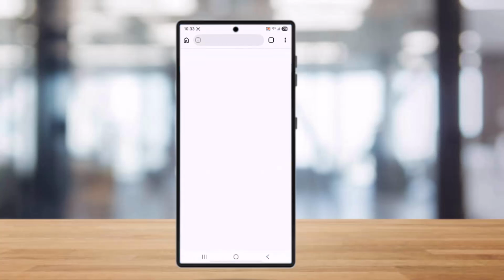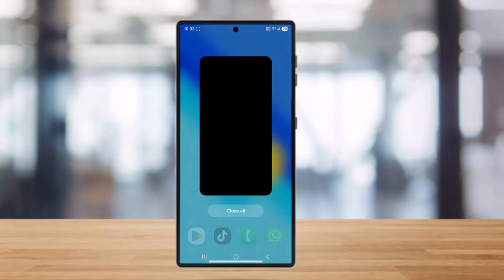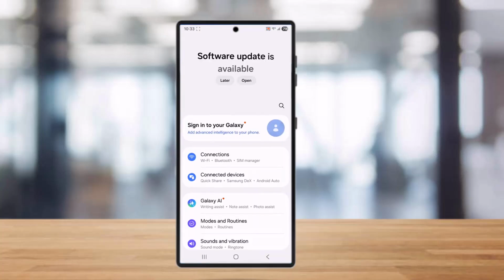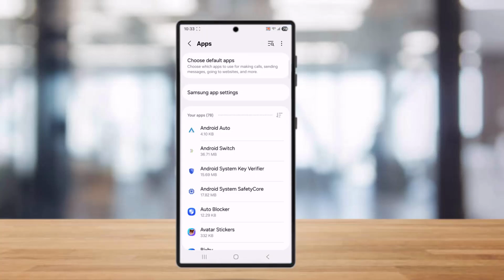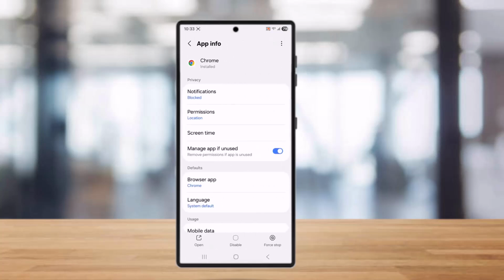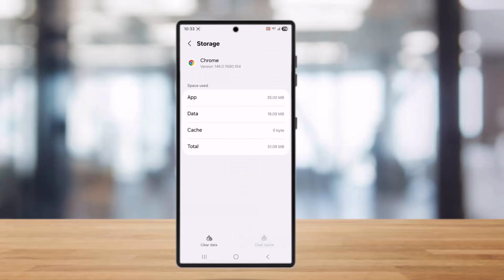How to Fix Status Access Violation Error in Chrome (Fix "Aw, Snap!" & Memory Crash Guide!)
Resolving the frustrating "Status Access Violation," "Memory Management Error," or "Aw, Snap!" crashes that interrupt your browsing on Google Chrome. If you’ve been looking for how to fix status access violation error in Chrome, we get straight into the video with a look at the latest 2026 Chromium Engine and Memory Integrity interface. This is one of the best Chrome strategies 2026 users can employ to ensure their "Active Tabs" and "Cloud Sync" remains fully functional, and we make sure the entire step-by-step mobile tutorial for auditing your app's memory permissions and extension stability is easy to follow.

For those whose browser is crashing on an iPhone, Android, or flagship device, this how to Google Chrome for beginners guide starts with the essential "Incognito Mode" and "Memory Flush" methods. We believe in having browser errors explained simply, so we show you exactly why opening an Incognito Tab—rather than just refreshing the page—is the foundation of the fix for identifying if a corrupted extension or a specific script is attempting to access unauthorized memory. This ensures you can manage your "Browser Security" effectively without any unnecessary confusion, even if a recent 2026 Android 16 or iOS 19.5 system update has temporarily glitched your "App Sandboxing" or "Hardware Acceleration" settings on your iPhone 17, Samsung Galaxy S26, or flagship device.

Understanding why clearing app cache is important for your daily productivity and 2026 browsing speed is key to keeping your device optimized, which is why we also focus on the "Clear Cache" and "Network Refresh" fixes. We share some smartphone tips and tricks regarding how to head into your "Apps" menu, select Chrome, and perform a Cache Wipe—and why a quick Wi-Fi and Device Restart is the ultimate way to reset the memory address space for the Chromium engine. By following these specific steps, you are improving your browsing results by identifying if the crash is a localized software bug or a simple "Memory Leak" that simply requires a manual refresh to restore full page functionality.

If these steps clarified the process for you and helped you finally get past that error screen, you're all set for a more stable internet experience. This walkthrough is designed to be your ultimate resource for 2026 Google Chrome troubleshooting and memory management.